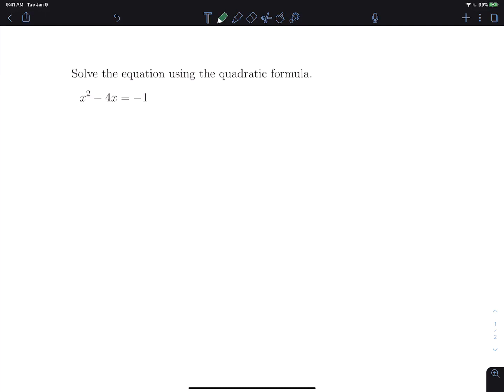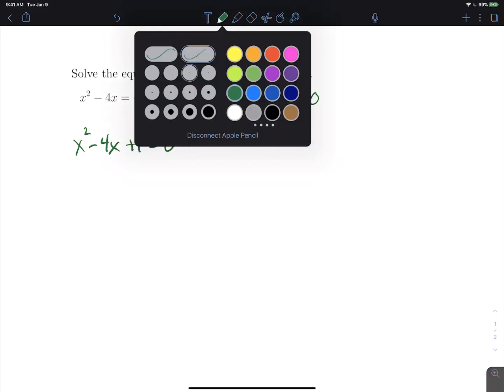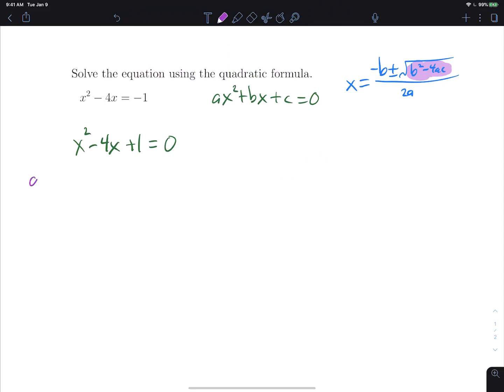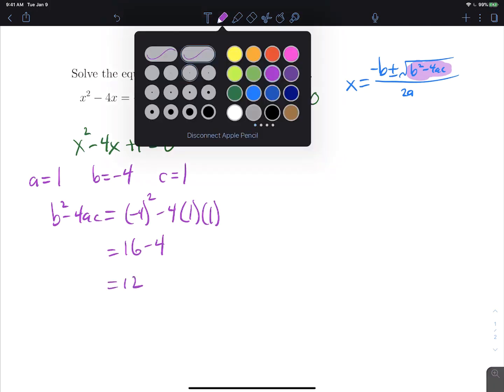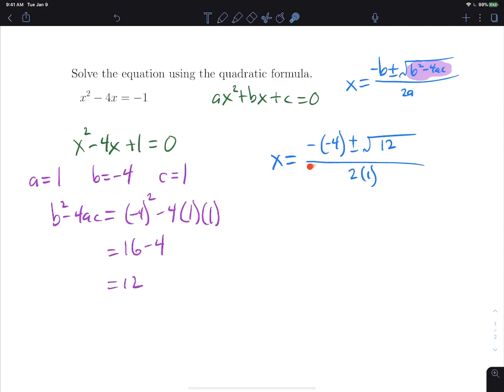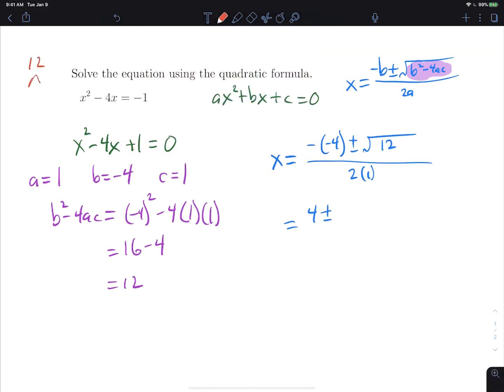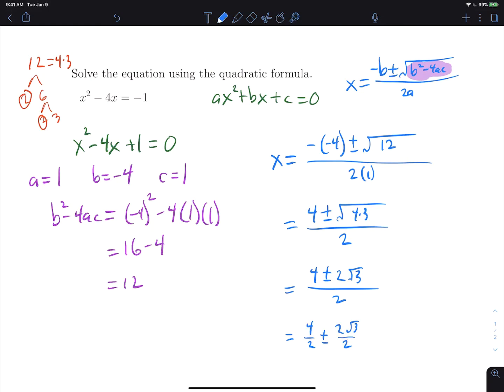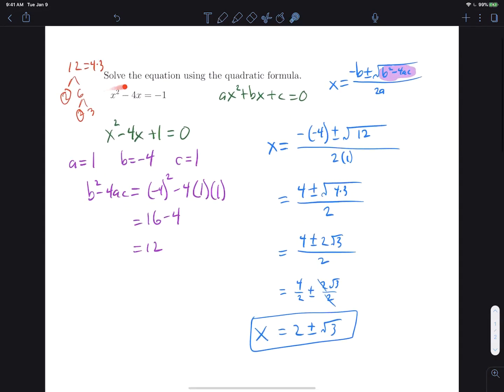1314 Un2 S2 Ex15 Quadratic Equations Quadratic Formula